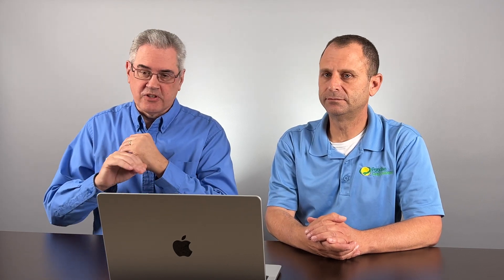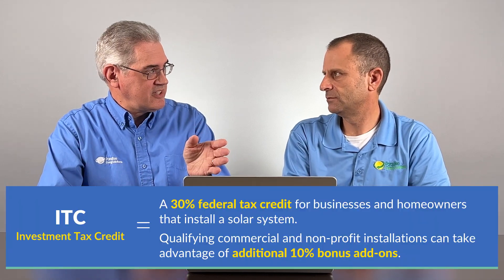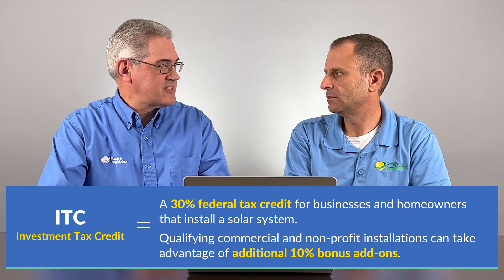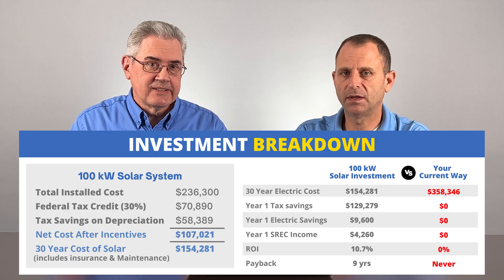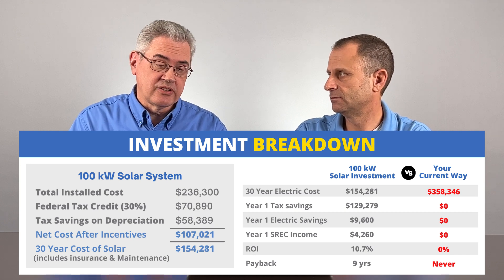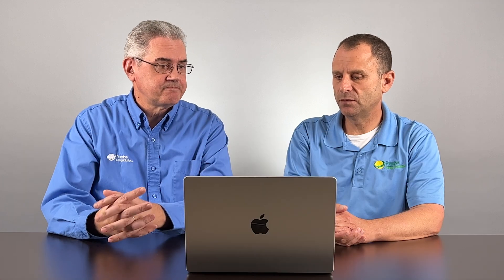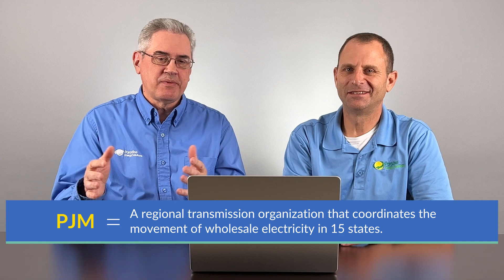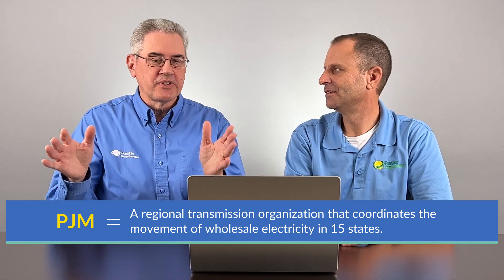What's up with the solar industry? (Insiders look heading into 2023)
Paradise Energy Solutions' CEO and solar industry veteran, Dale Good, joined Warren to provide an update on the solar industry heading into 2023.

In this video, Dale and Warren cover:
0:00 Introduction
0:15 Post-COVID: Inflation, supply chain issues, and labor shortages
3:23 Rising energy rates
4:18 Rising interest rates vs. solar incentives
6:24 Utility and labor challenges from the increasing demand for solar
9:05 How Paradise Energy Solutions is protecting our customers and team